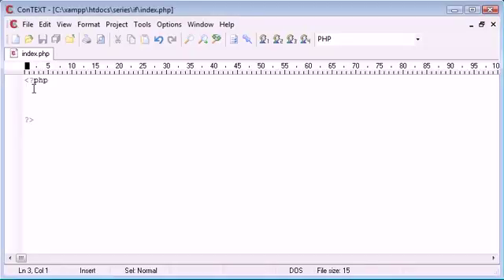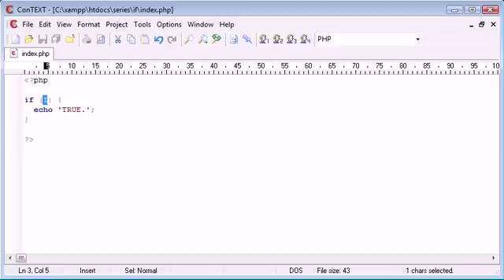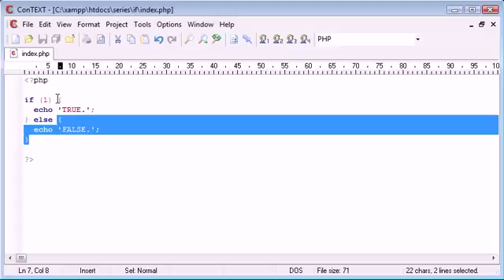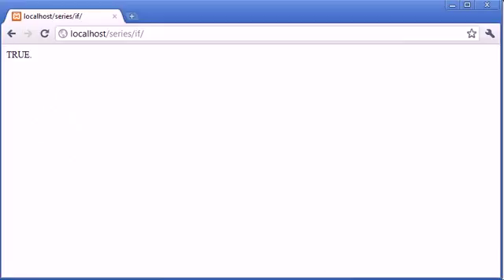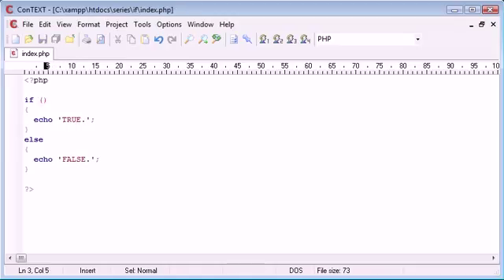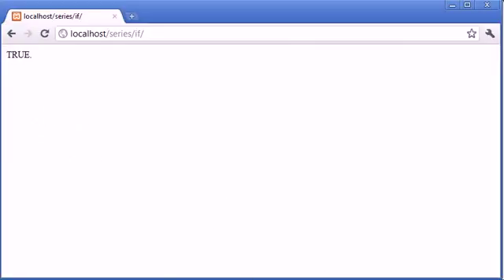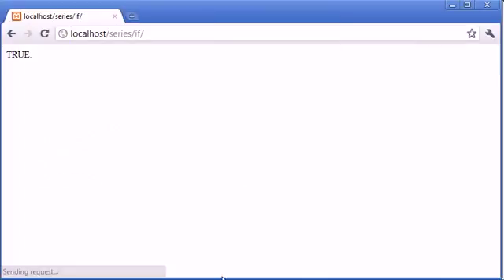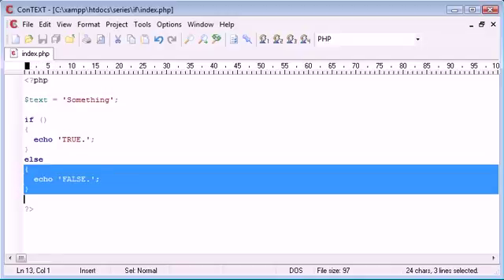Beginner PHP Tutorial 18 if if else Statement YouTube 2017